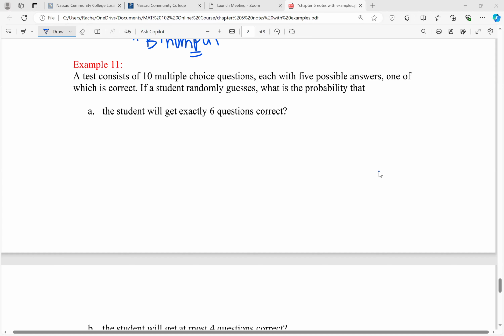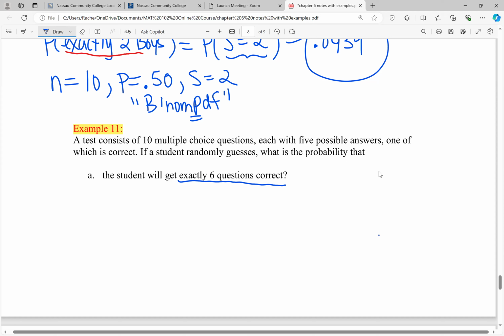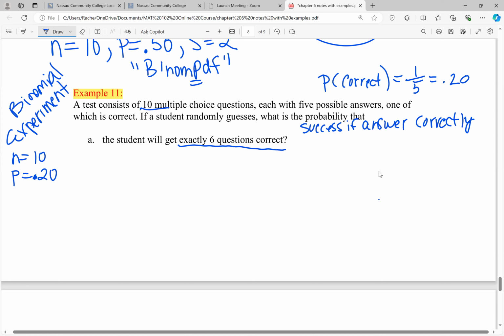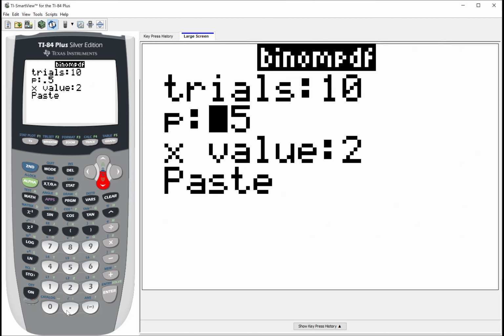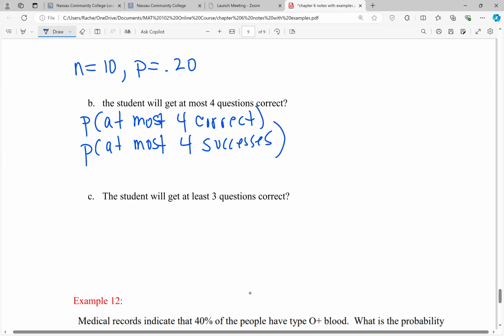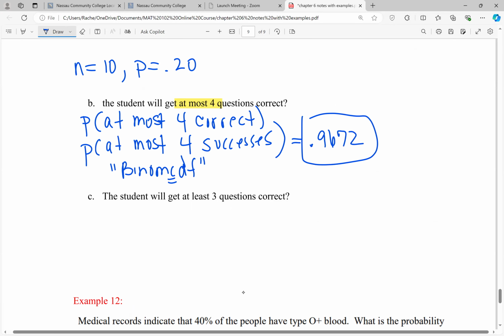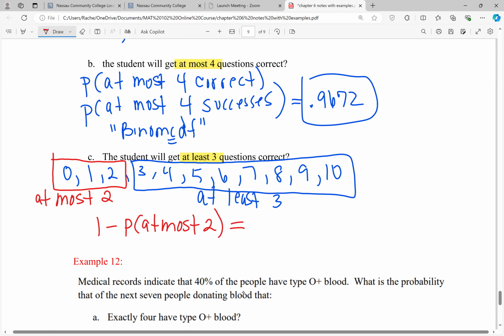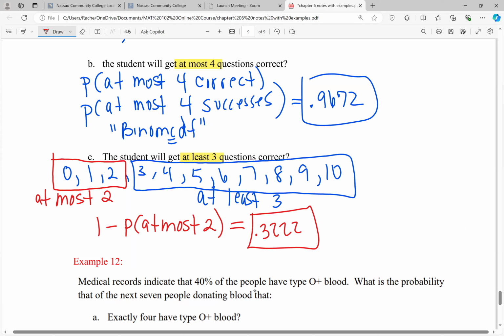Chapter 6 binom example 8